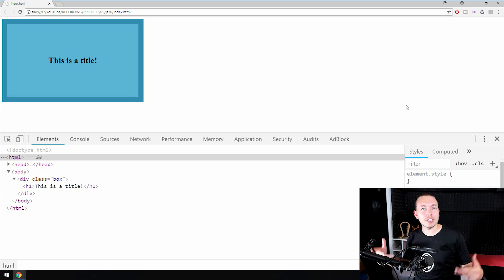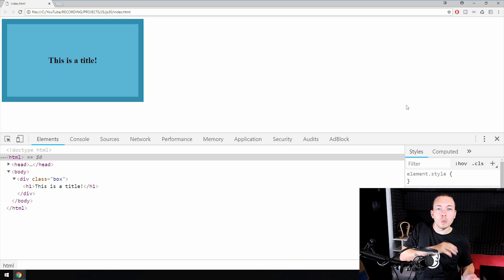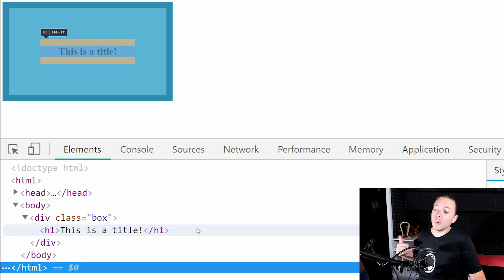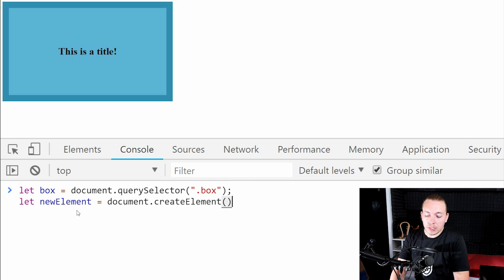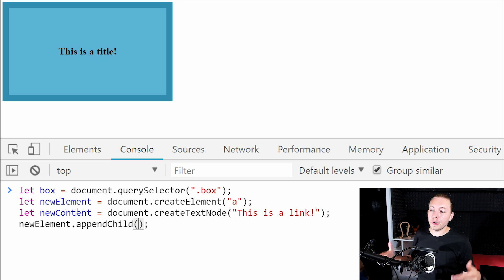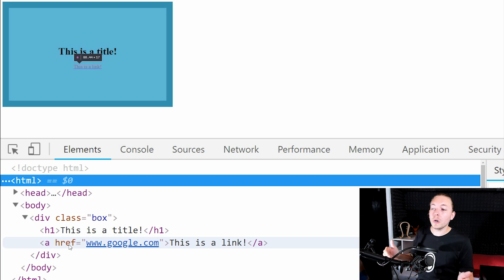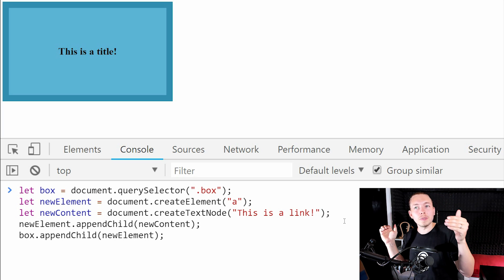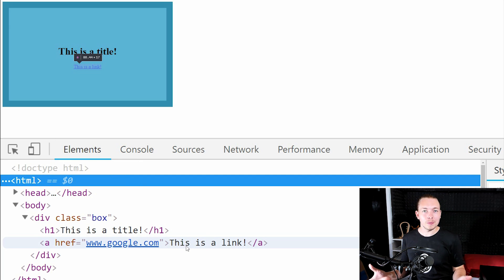30: Create New Content Using JavaScript | Document Object Model Tutorial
In this JavaScript tutorial you will learn how to append content using JavaScript. Append is a method we use to create new content on a website using JavaScript.